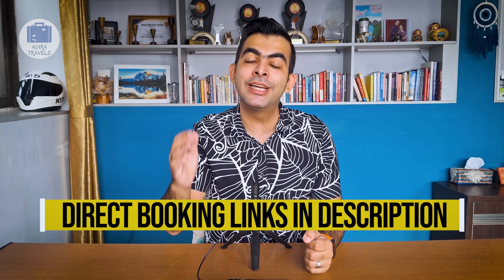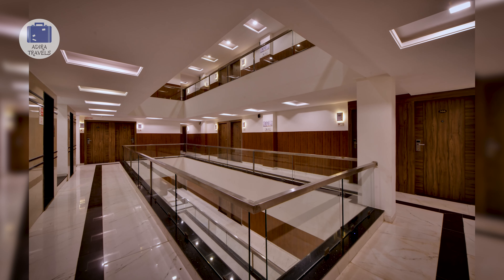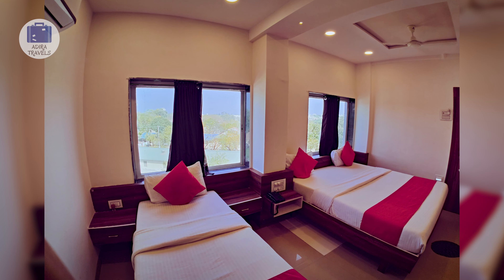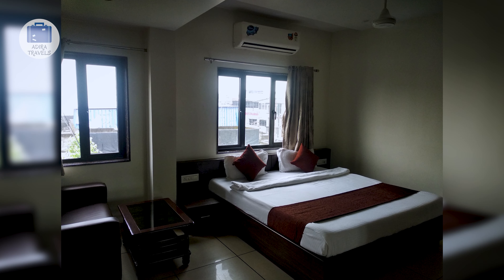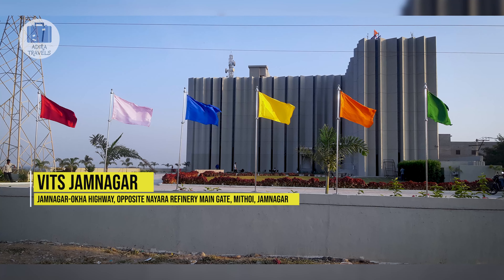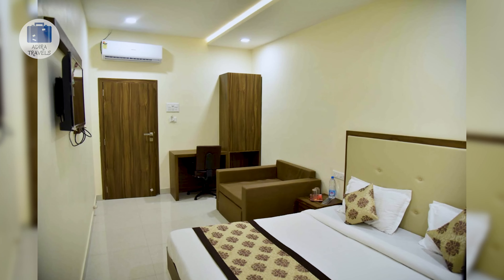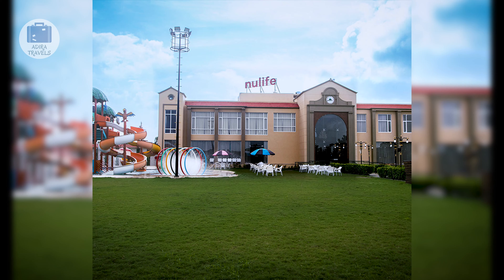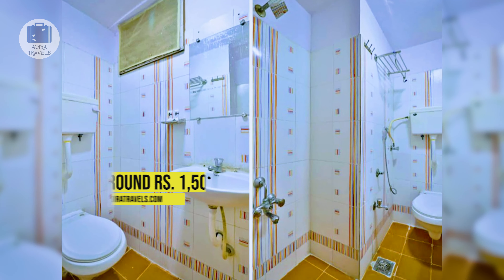Jamnagar Best Budget Hotels | Jamanagar Best Hotels | Cheap & Famous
Best Hotels In Jamnagar, Gujarat. Room Prices, Hotel Price and Direct Booking for Best Hotel & Resorts In Jamnagar. We Provide a List Of Hotels Which Provide The BEST Value For Money in Jamnagar, Gujarat, India.

This Video Will Give You A Short Jamnagar Hotels Tour and Jamnagar  Hotels Review. This is also one of The Most Famous Hotels in Jamnagar for a Short / Long Holiday in This Beautiful City

Best Cheapest Hotel Online Booking in Jamnagar

2.
7. Eco Inn Hotel By Lime Tree
8. King’s Kraft The Park Executive Hotel

Jamnagar Cheapest Hotel Booking Codes:
Direct Online Booking - Direct Confirmation - Safe For Couples

Join Adira Family Mailing List to get various Special Promos, Exclusive Deals and Free Hotel Stay

How to Reach Jamnagar ?
The Closest Airport is the Jamnagar Airport just slightly on the outskirts of the city area.
The Jamnagar Junction has daily trains connecting to various cities all over India.
The Jamangar Bus Stand is located in the city center and connects Jamnagar to various cities.